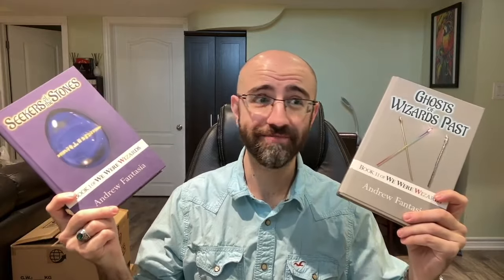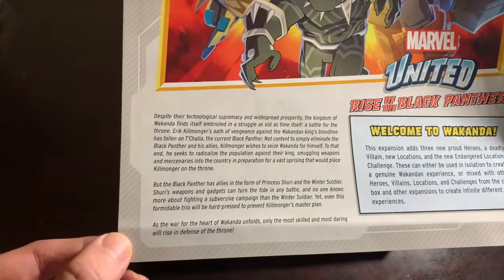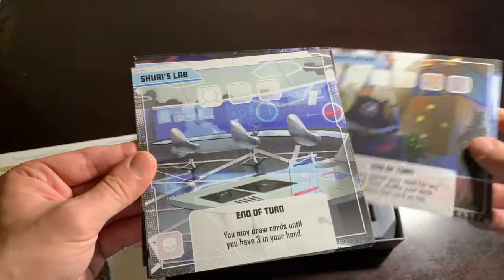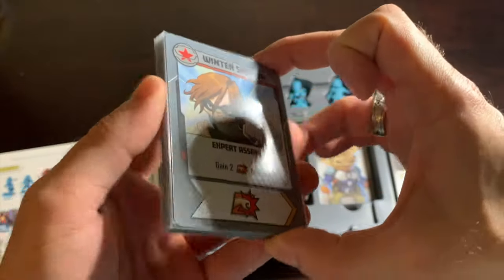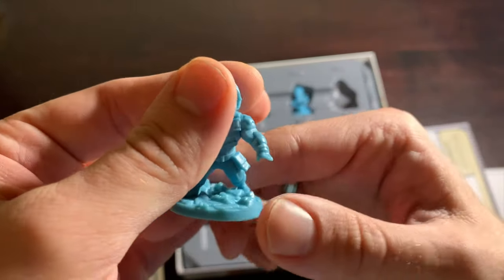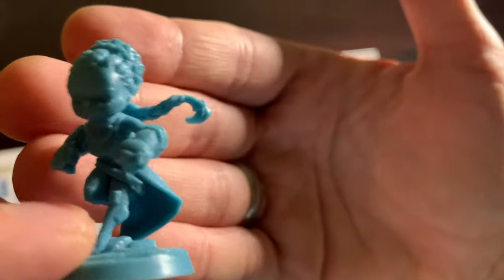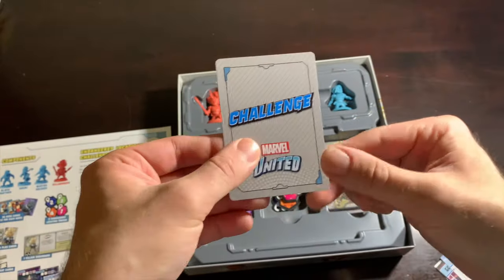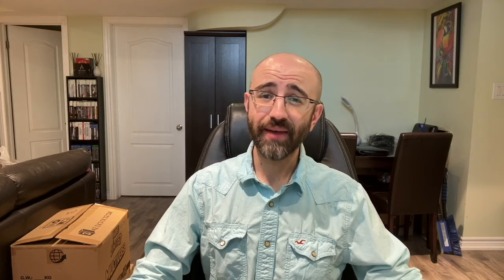RISE OF THE BLACK PANTHER | A Marvel United Deep Dive